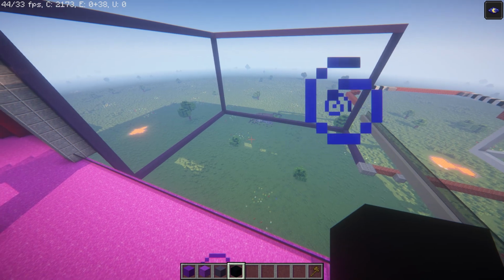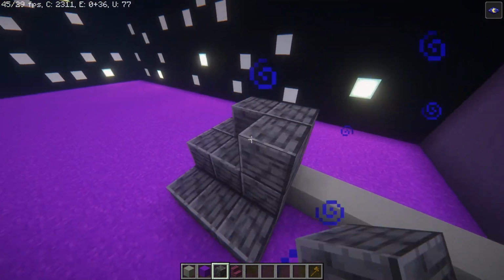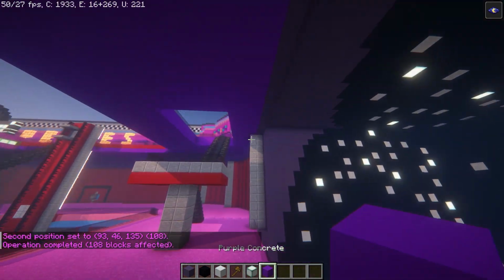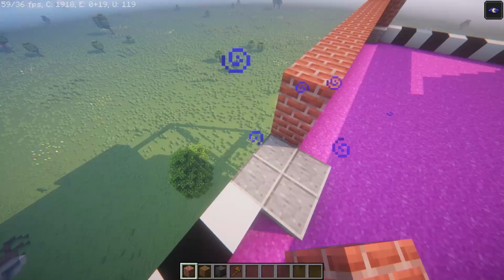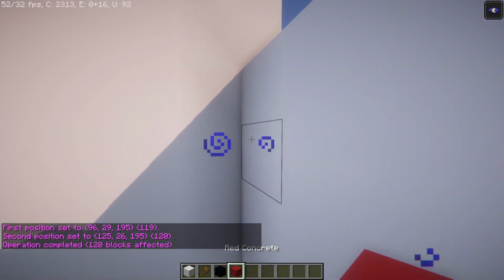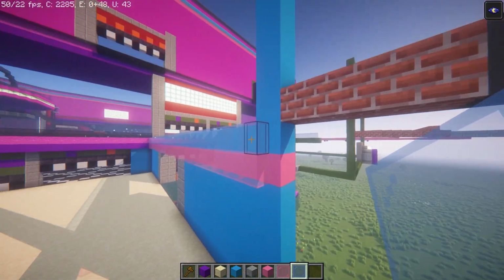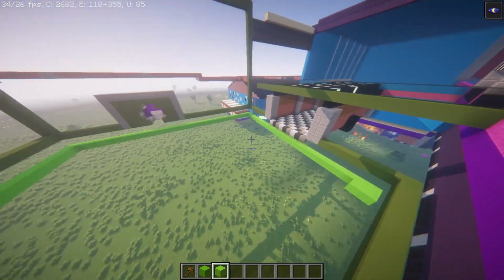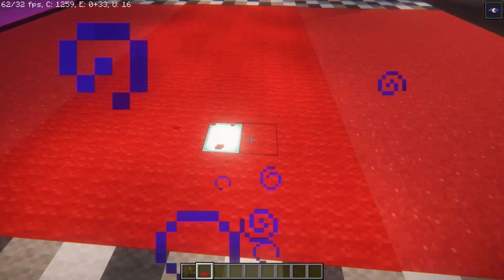How to build Security Breach in MINECRAFT Part 13 A | Atrium 4/9 | Sub Lobby Walls & Floors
Welcome to the next episode of building Security Breach in MINECRAFT. We are going to build the Sub Lobby Walls and Floors. The next video we will fully finish all walls and floors for the whole atrium by building the Bakery. Enjoy!

00:00 Ɠłἷҭƈђẏ Ἷᾗҭʀὄ
00:23 Building TIme
56:16 Ɠłἷҭƈђẏ Ὃὗҭʀὄ